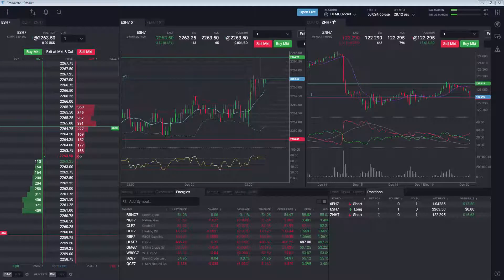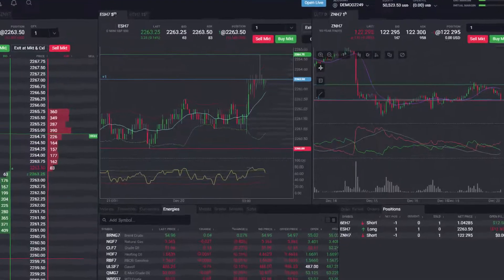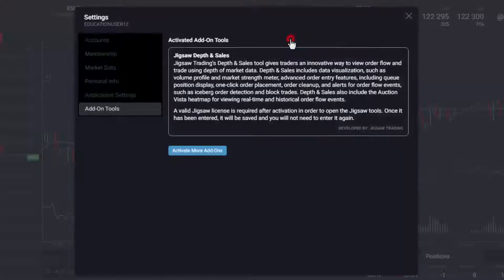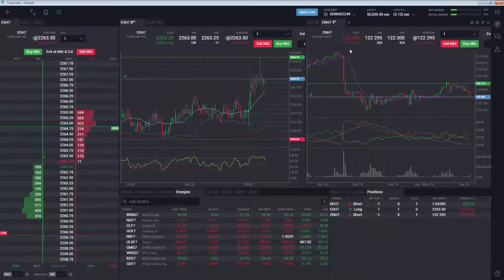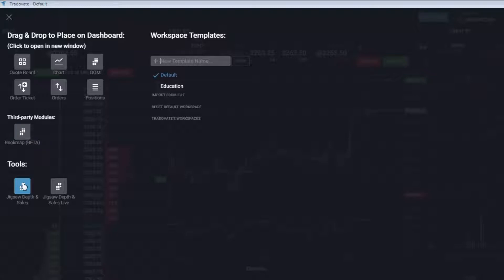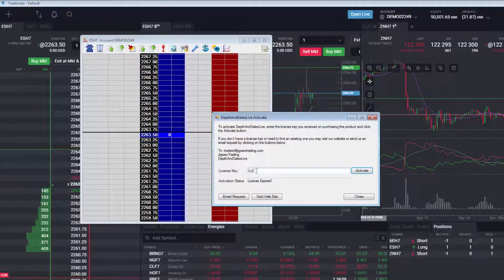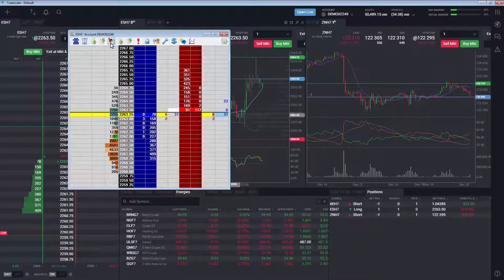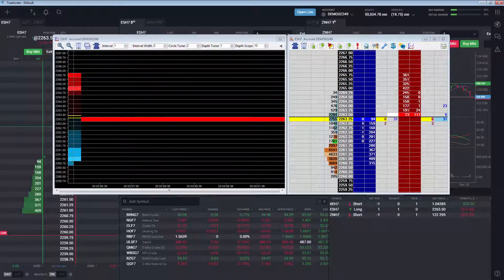Accessing Jigsaw Trading's Depth & Sales in Tradovate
Quickly access Jigsaw Trading's Depth & Sales in Tradovate to view momentum, order flow, and trade futures.

Futures and options trading involves substantial risk of loss and is not suitable for all investors. Past performance is not necessarily indicative of future results.